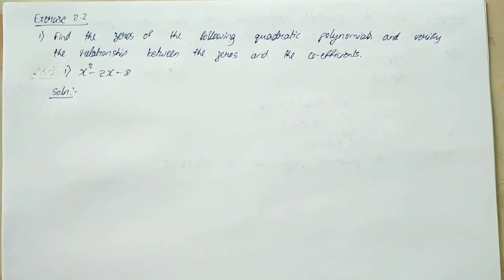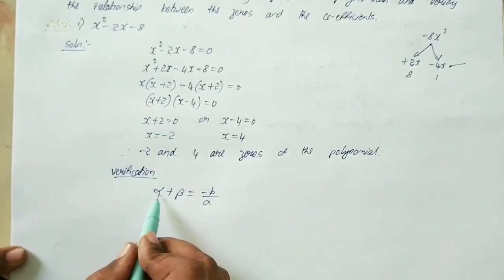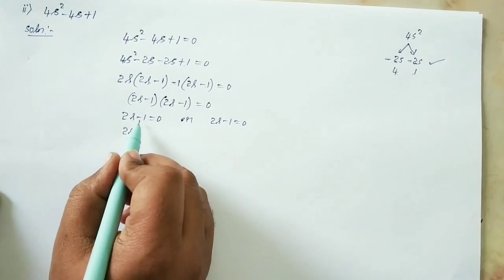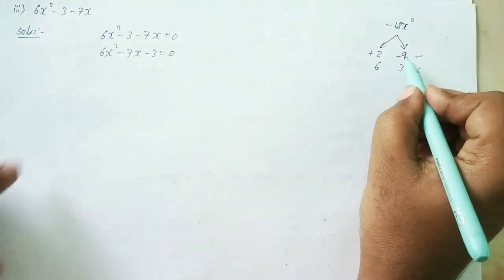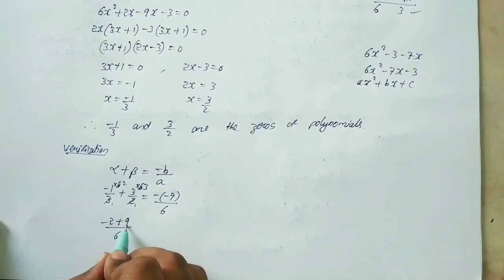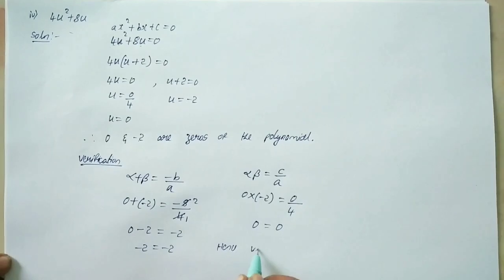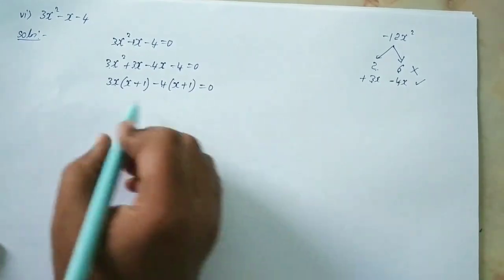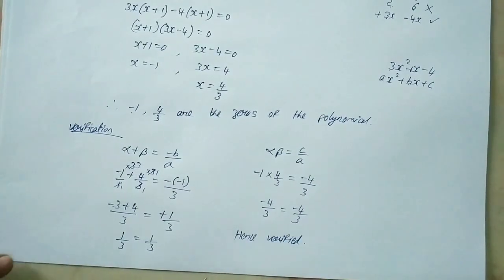Class 10 Chapter 2 Polynomials || Exercise 2.2 Q1 || New NCERT || CBSE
In this video I have explained how to solve exercise 2.2 question 1 of chapter 2 polynomials